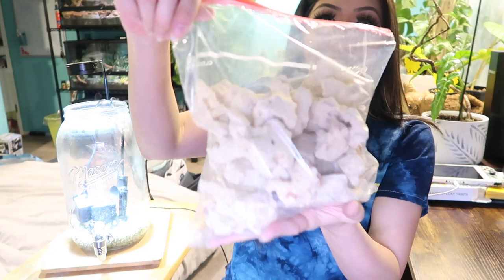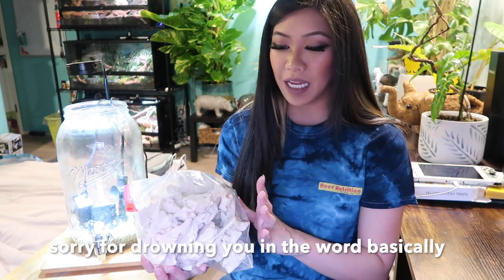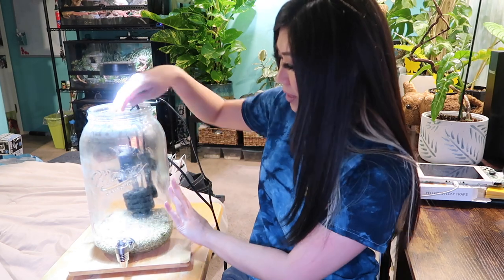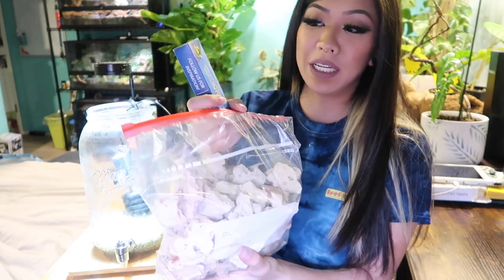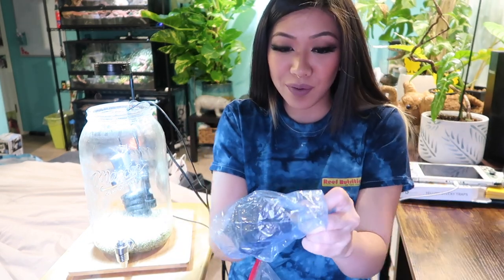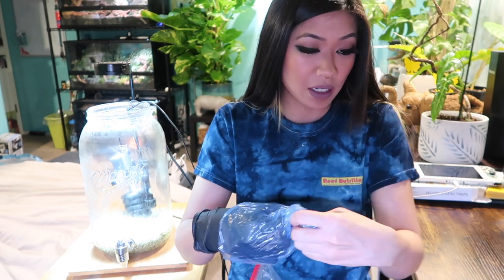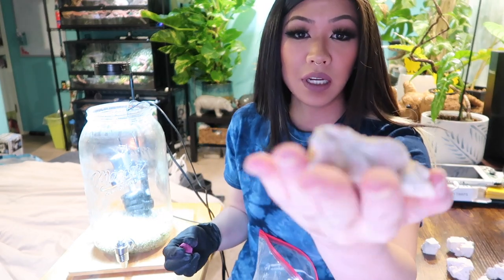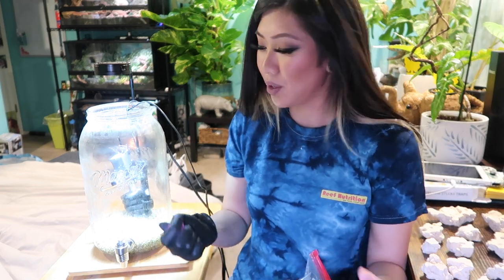2 Gallon Macroalgae Reef Jar Rescape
This jar just kind of happened so I never really loved it. It was originally set up to breed brine shrimp 😅 I finally had the time and material to rescape it. Next up, more corals, macros, and additional clean up crew 🥰

Link to light stand: